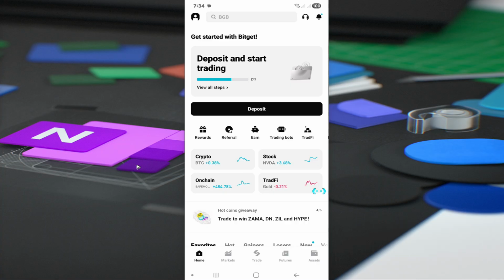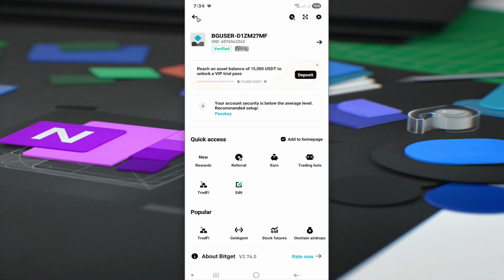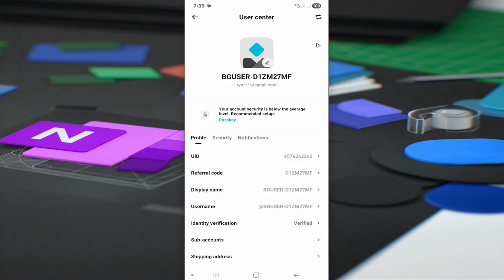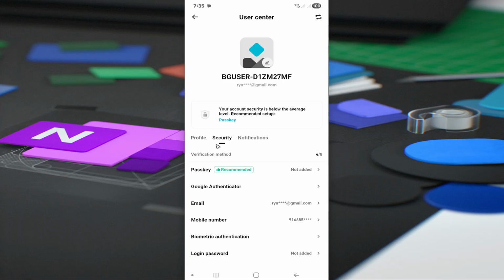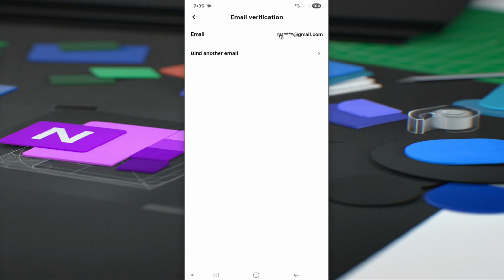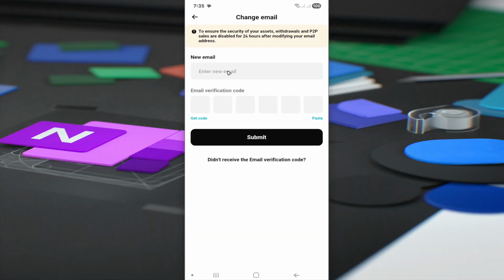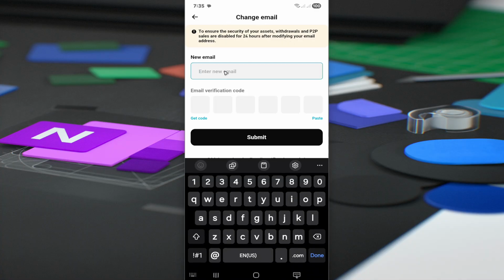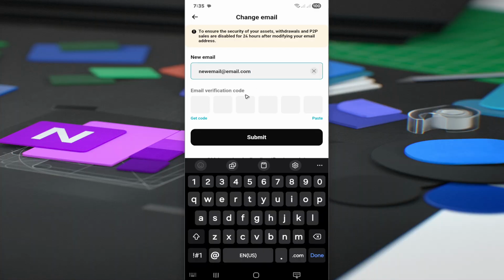How to CHANGE Bitget EMAIL (Step by Step)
Please consider liking the video and letting us know if you have any comments, ideas or questions, we really appreciate any feedback! We have plenty of other tutorials on our channel so come and see if we can help you with anything else :)